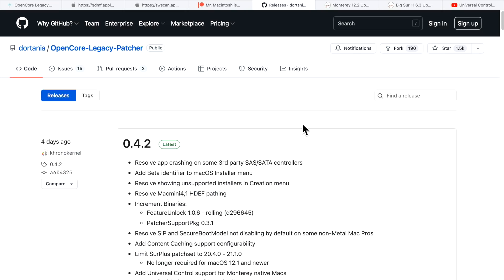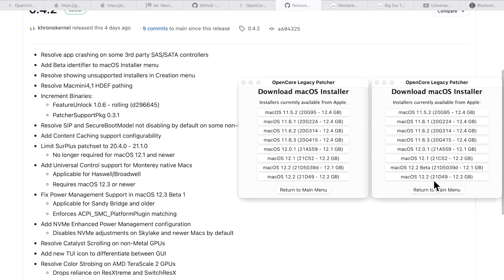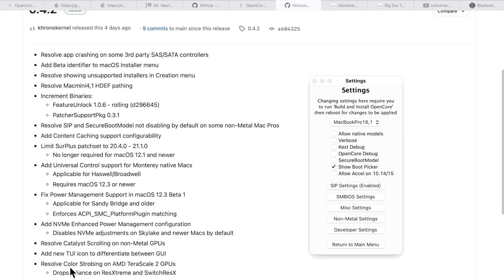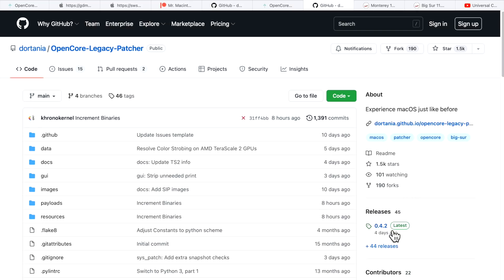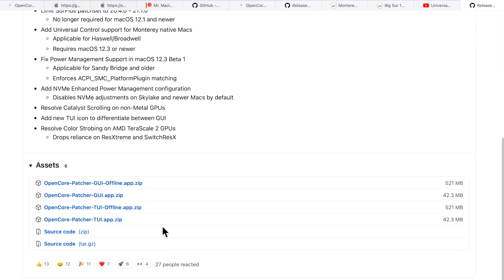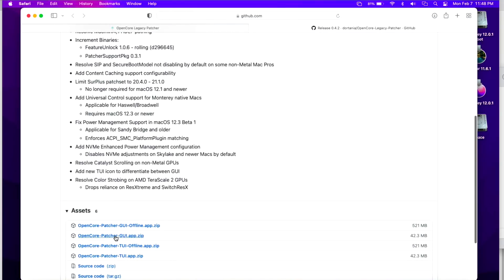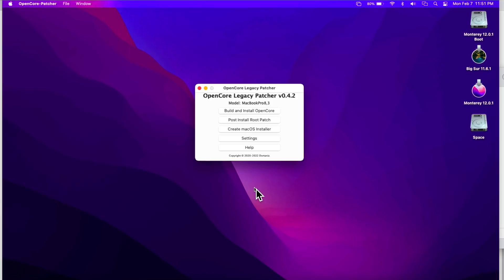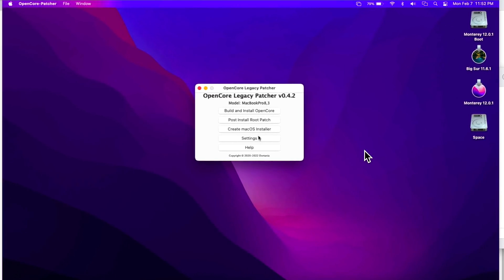OpenCore Legacy Patcher 0.4.2 Update! How to install + 12.2 & Unlocking Universal Control Update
OpenCore Legacy Patcher 0.4.2 Update is live! is a Major update! I will go over all the changes and fixes in this update. I'll also show you how to update update the app and install the new settings to your hard drive. I also talk about how to update to 12.2 + a quick take on my upcoming Universal Control video for unsupported Macs. Let me know if you have any questions!

Do you still have OCLP version 0.3.1 or older? You need to follow these instructions in my video below first before upgrading. If you have 0.3.2 and newer you can update normally.